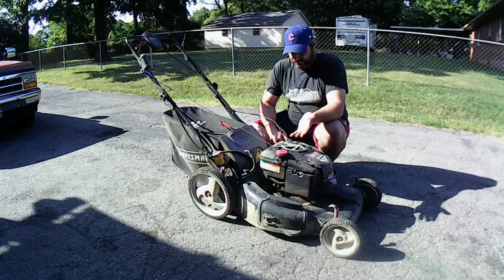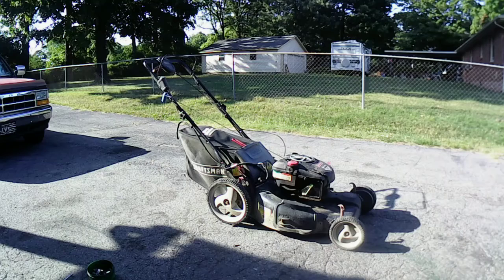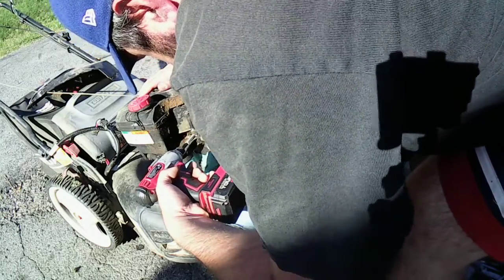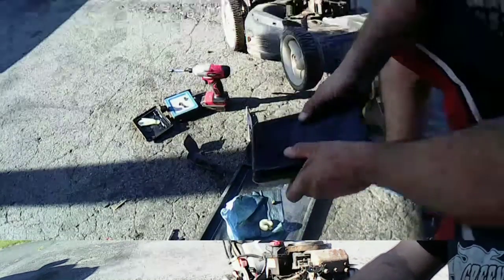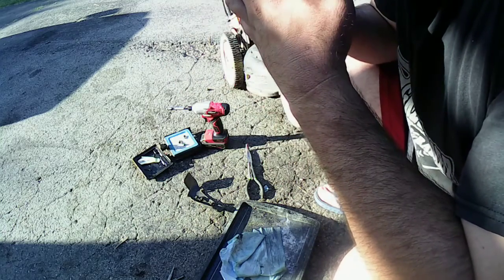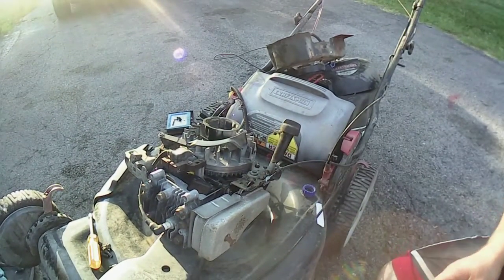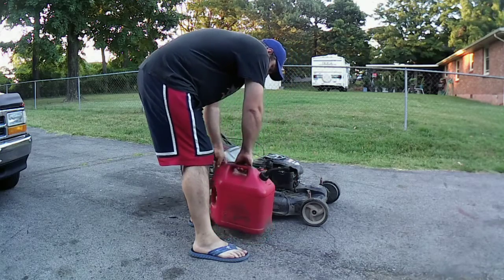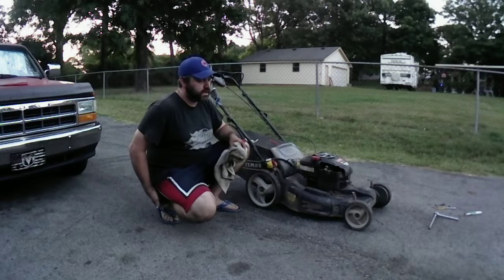wrenching on a craftsman platinum SELF-PROPELLED mower that belongs to an old neighbor's friend.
this mower belongs to a guy that is friends with a neighbor that live a house down where we lived at before i worked on his riding mower that hasnt ran in 2 years well he found this mower across the street from him he brought home but said it didn't work he said at least 2 year then he got it then but man it had some issues but we got it going .